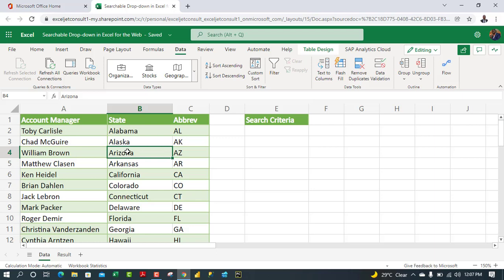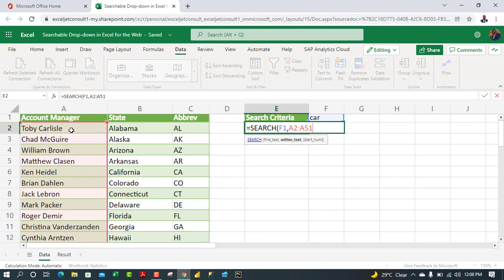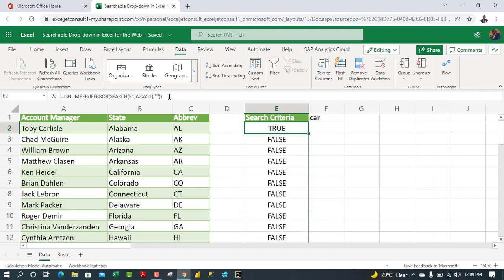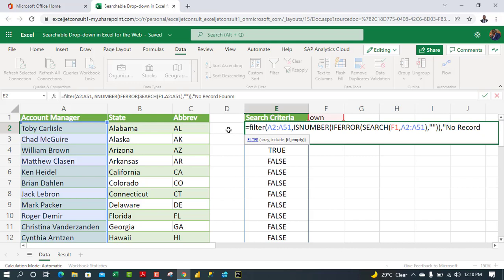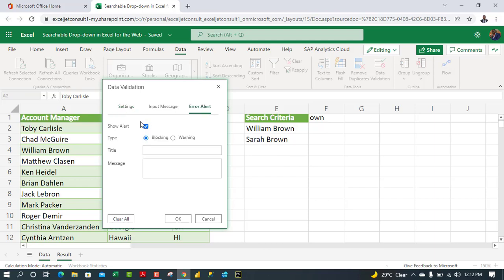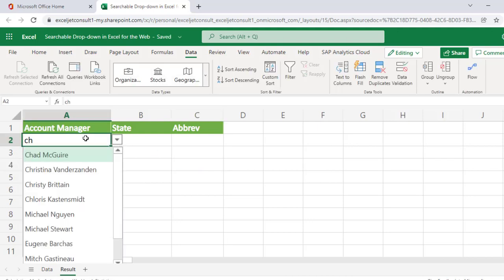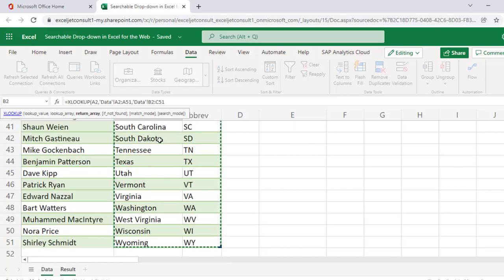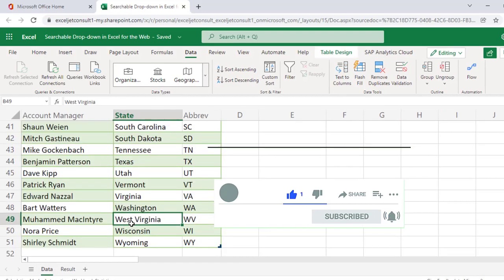Searchable Drop-down in Excel for the Web [New Feature]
In this Excel video tutorial, I demo how to create searchable drop-down in Excel for the Web.